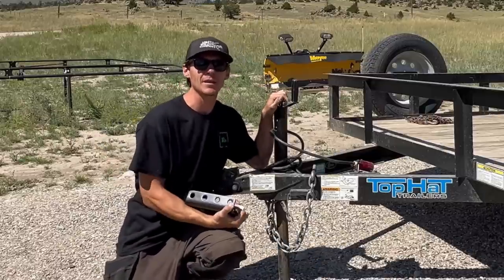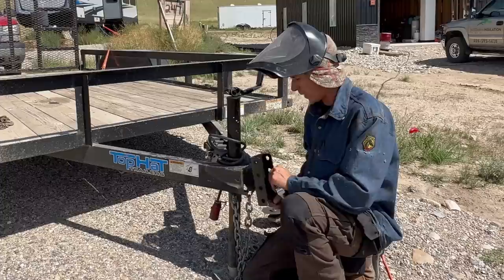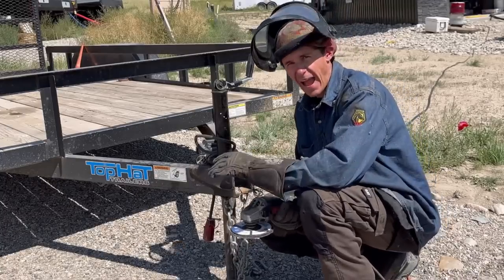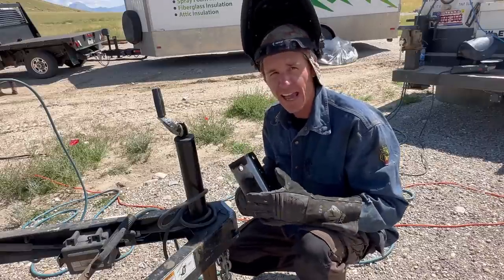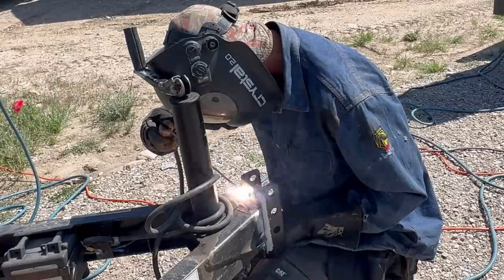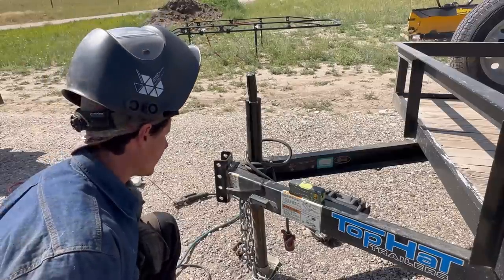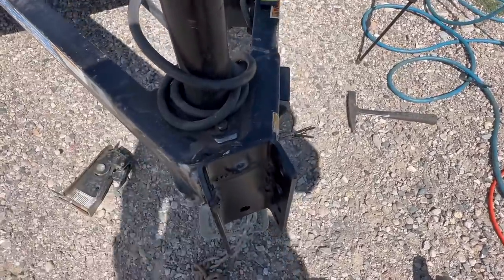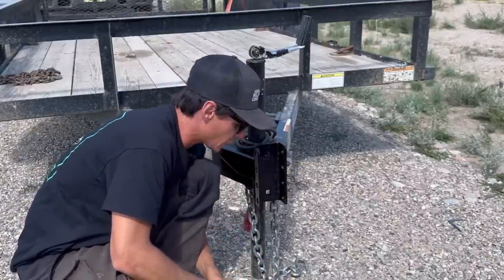Welding a adjustable trailer coupler on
Today we’re welding a adjustable trailer hitch on, this is a common welding repair I do. If your coupler is worn out this is a great way to ensure you never have to weld a new one on. If it wears out just in bolt it and bolt a new one on! This is how I like to install adjustable c channel trailer couplers.
Here’s some tools I used
Inkerma digital level and measuring tool
Black stallion welders jacket
Cat work pants